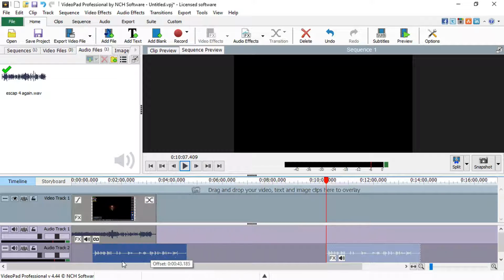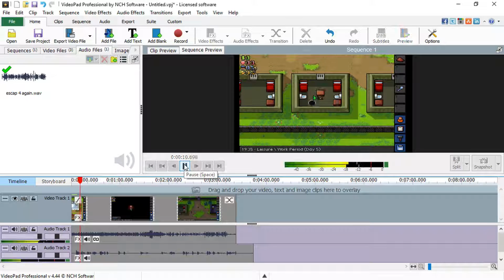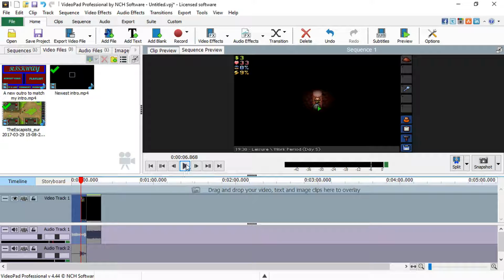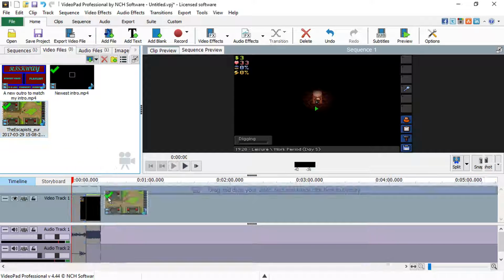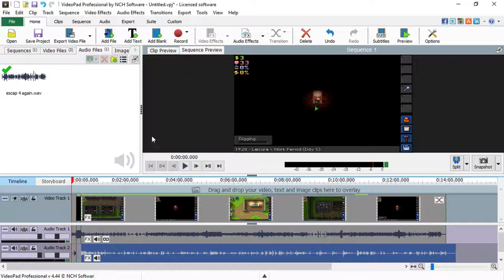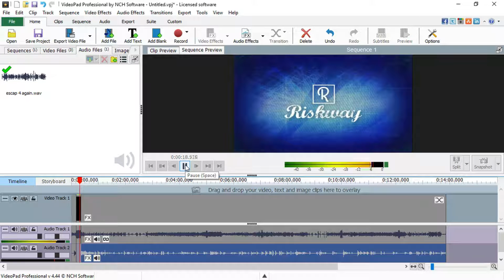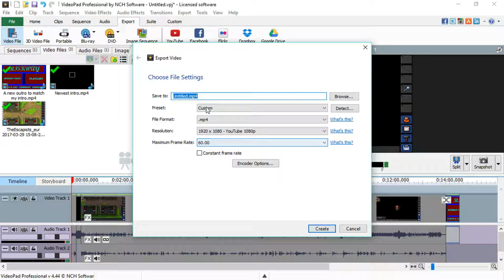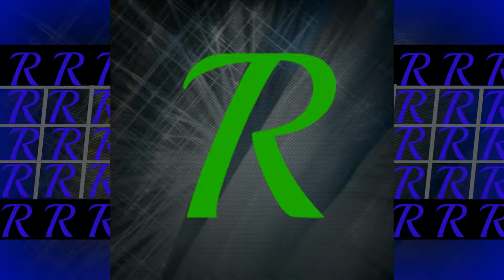My Full Editing Process